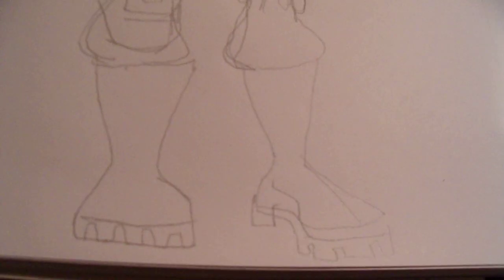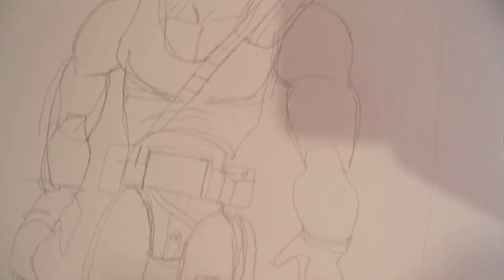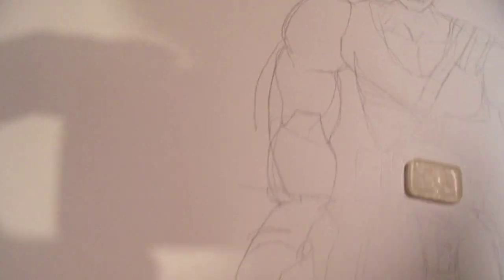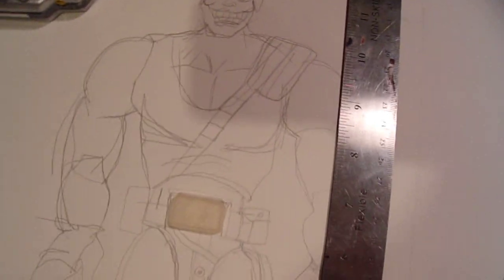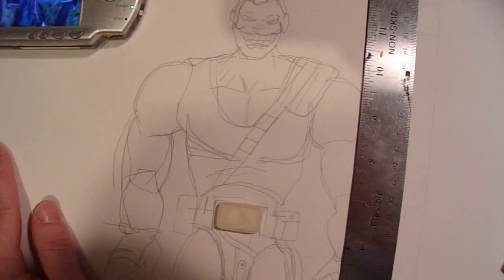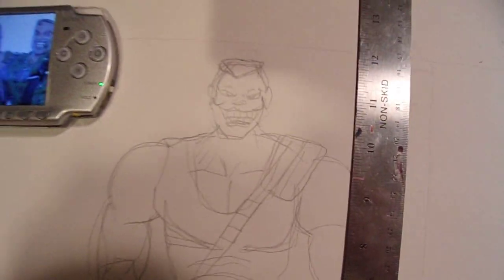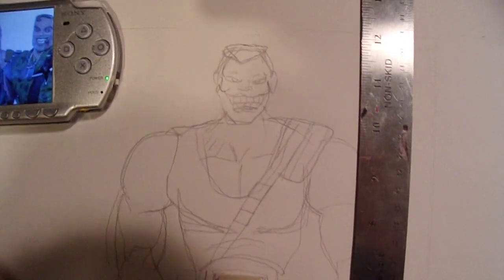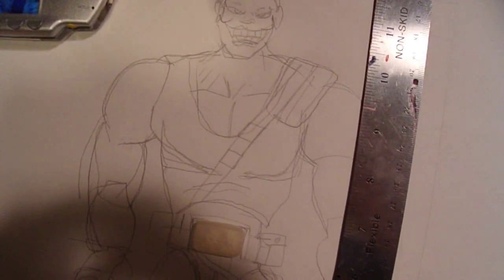small soldiers making brick bazooka need measurements!